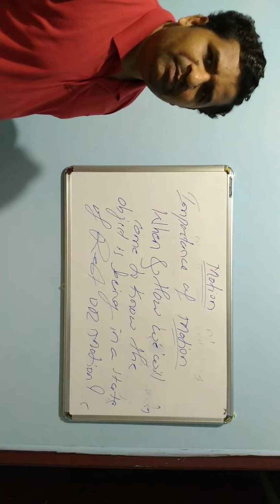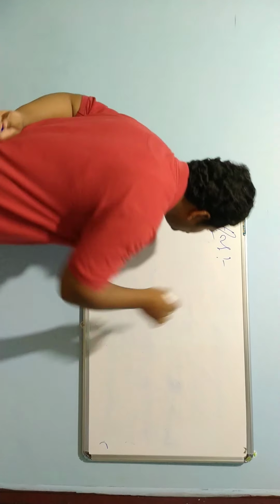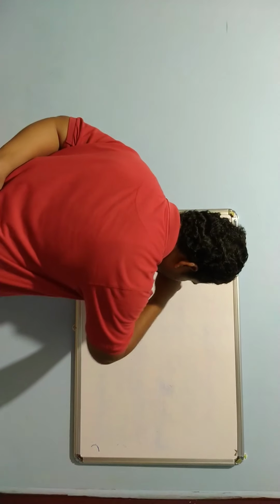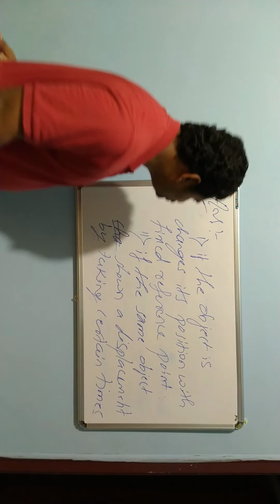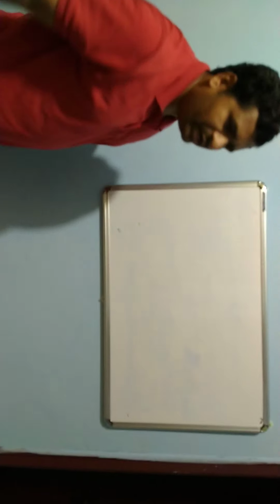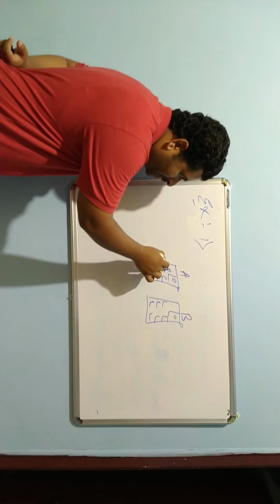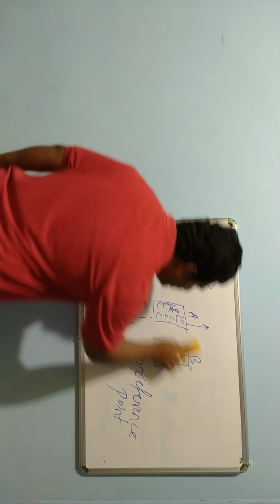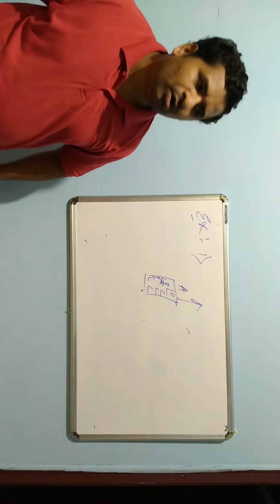May 29, 2021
Motion : Introduction of motion.